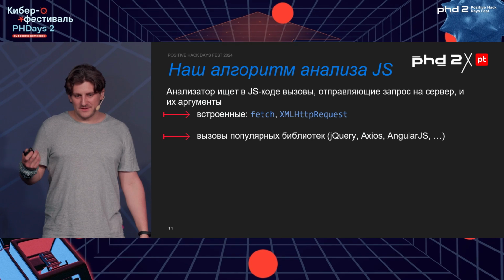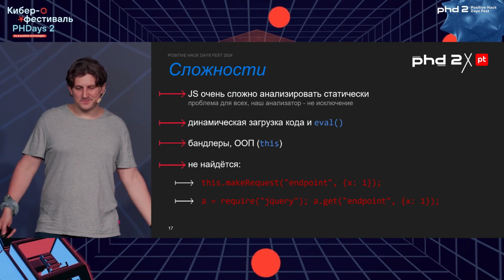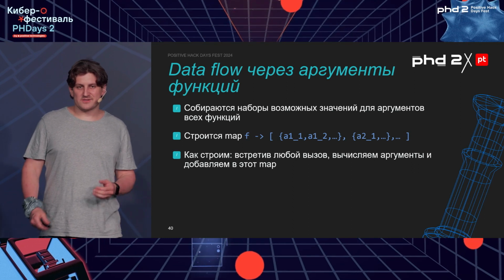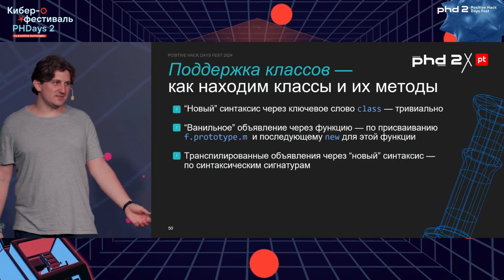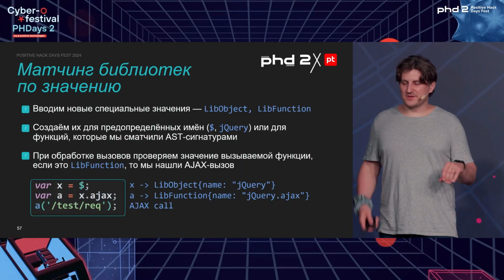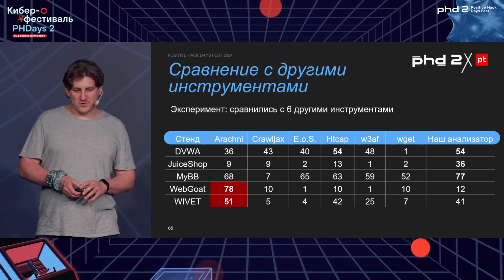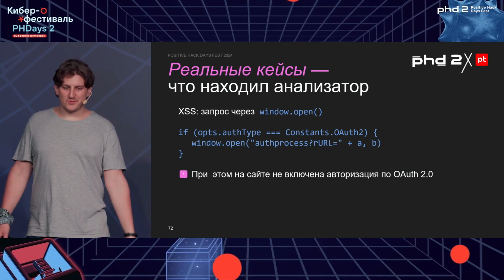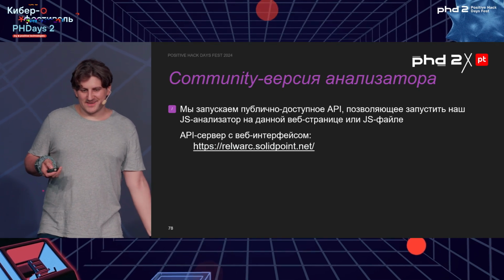Analyzing client-side JavaScript to detect HTTP endpoints: two years later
Two years ago, at PHDays, we talked about a static analysis algorithm for client-side JavaScript code to detect server-side HTTP endpoints. In this new presentation, we'll share how the analyzer has evolved over time: how we improved the call graph construction, how we analyze object-oriented code, how the return values of functions are determined, other enhancements, and what it can do now that it couldn't before. We'll demonstrate how we measure the analyzer's performance and give attendees the opportunity to try it themselves.

Daniil Sigalov
SolidSoft